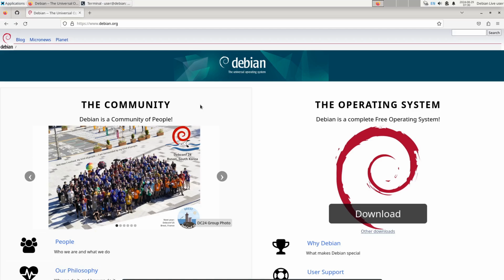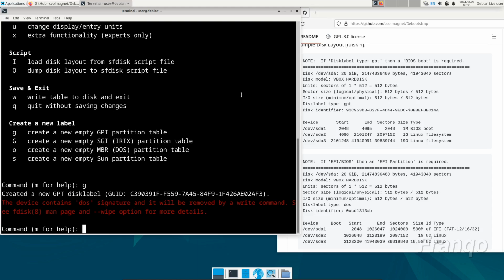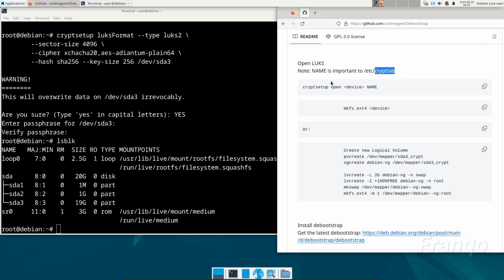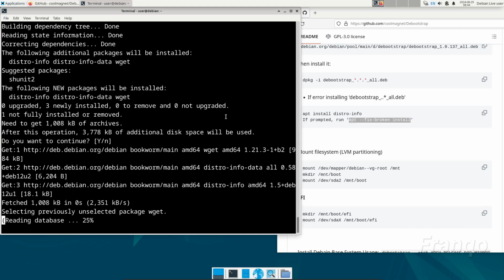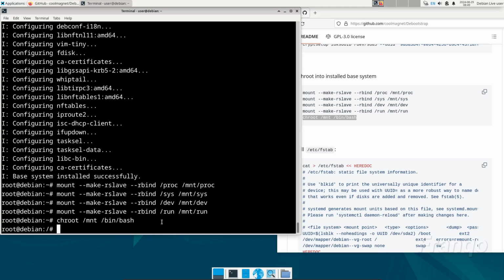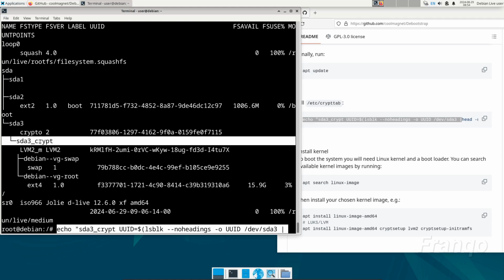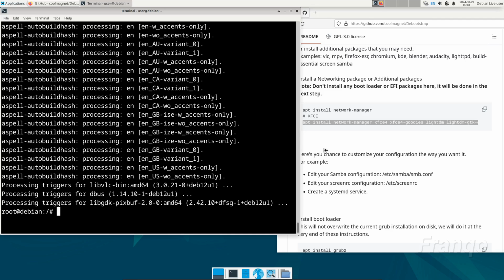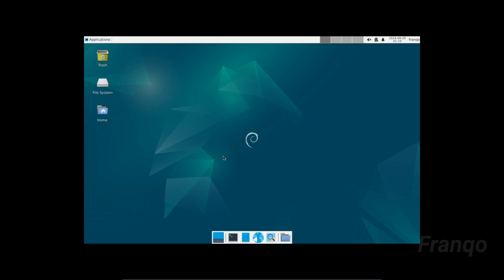Install Debian -- The Arch Linux Way (via Debootstrap)